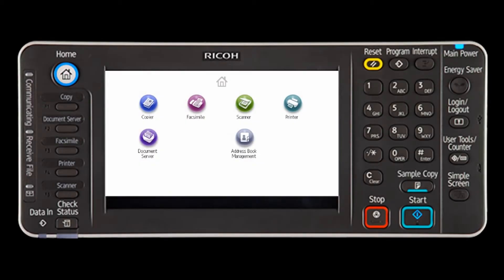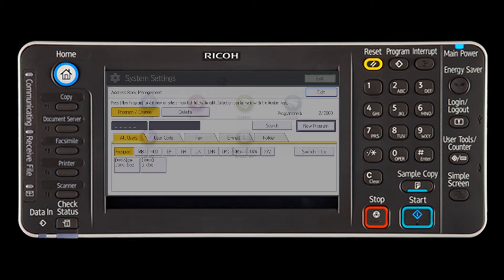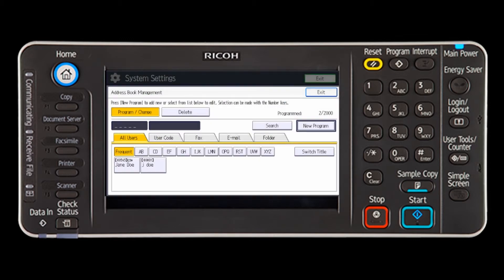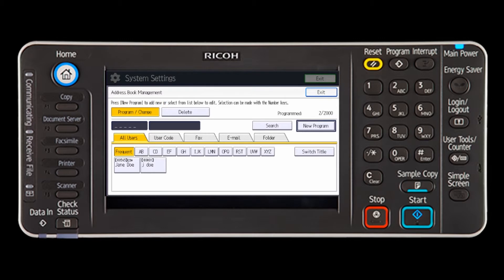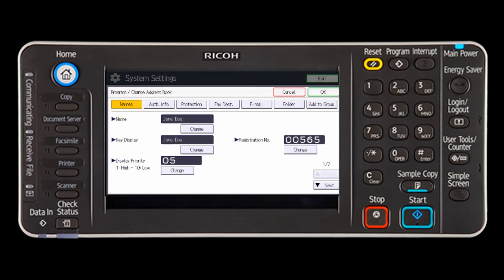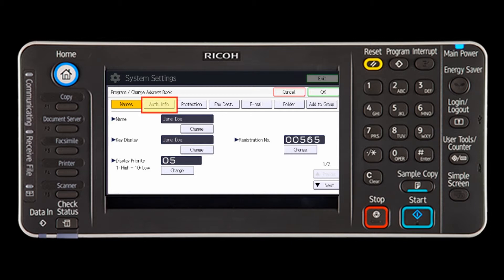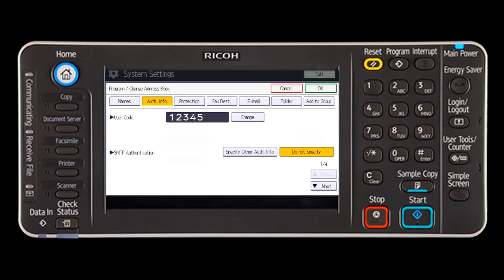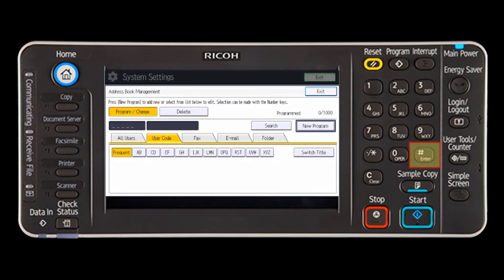Address Book Deleting User Codes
This video will show you how to delete a user code.